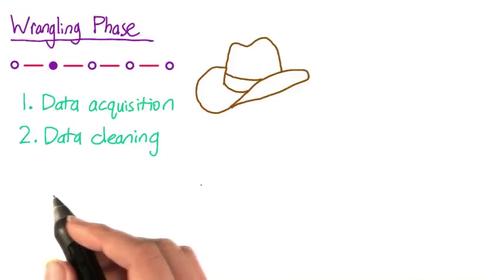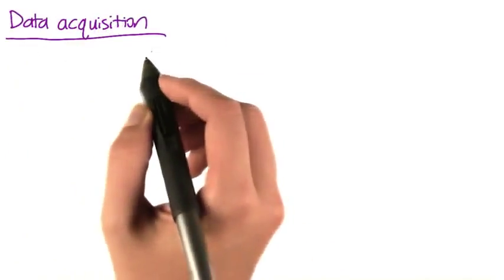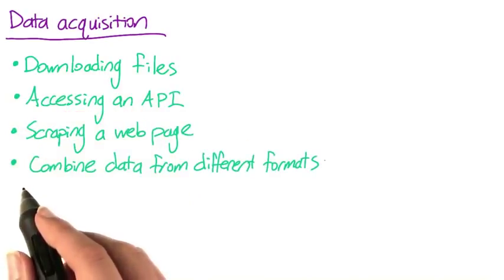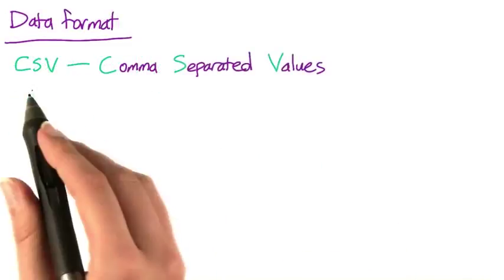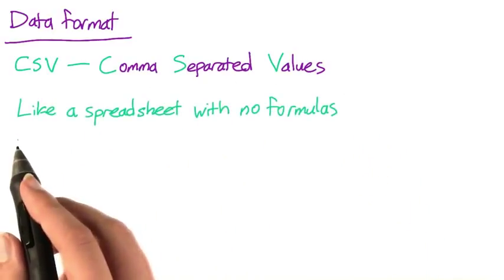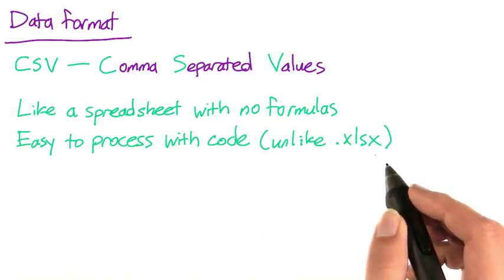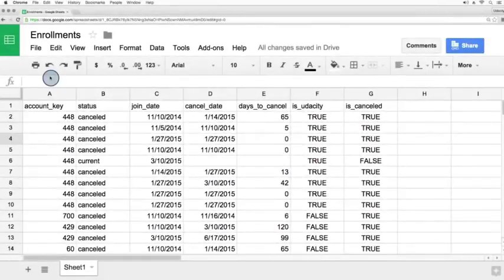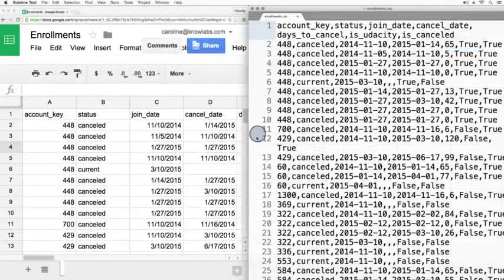4 Intro to CSVs